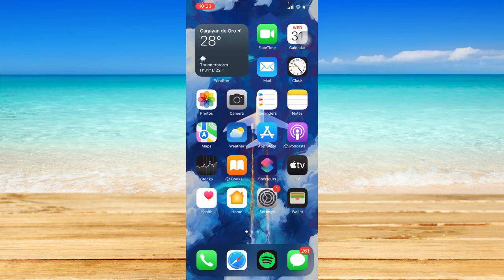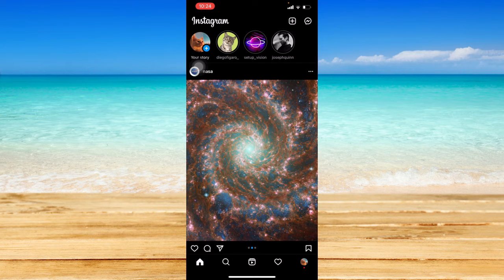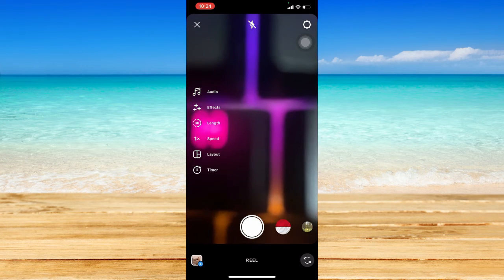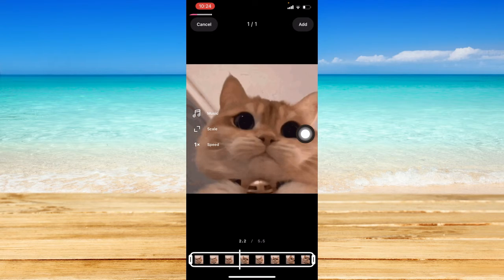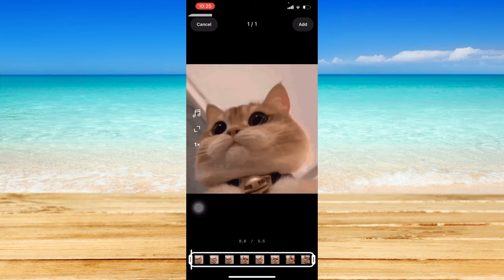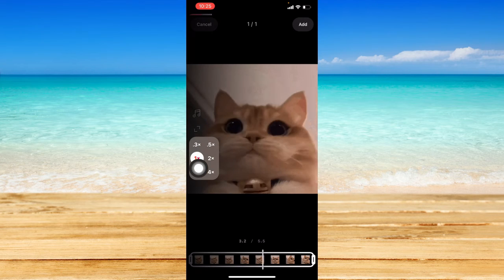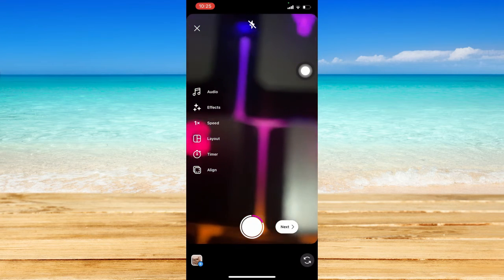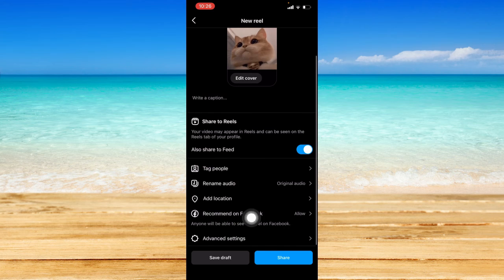How To Upload Video From Gallery To Instagram Reels